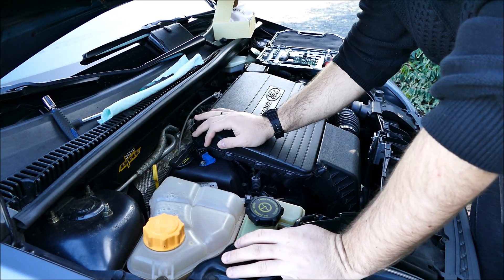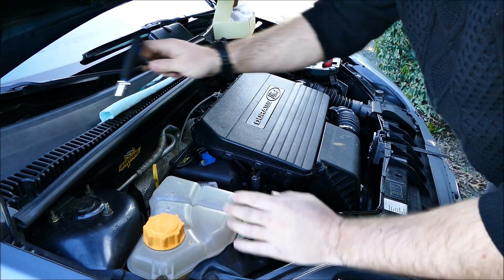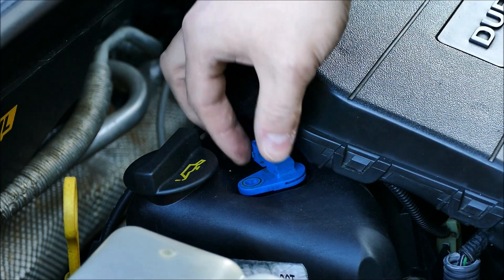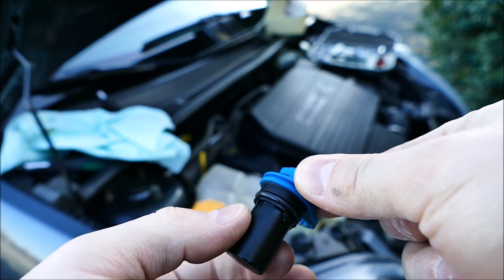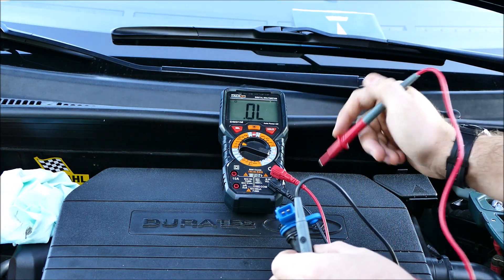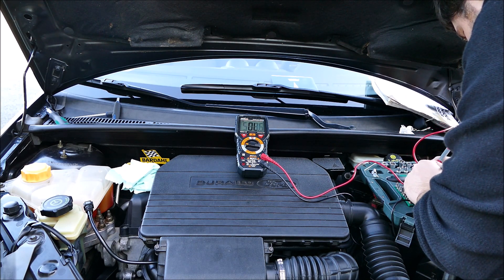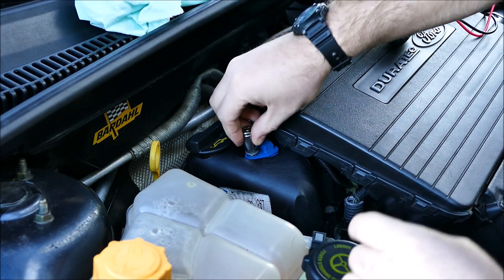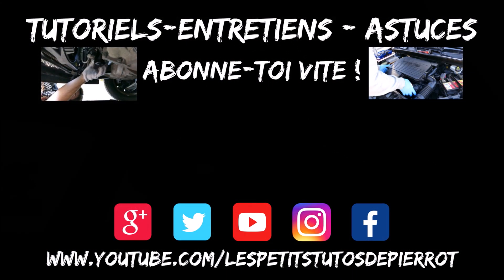Ford fiesta Mk6 - Capteur d'arbre à cames (CMP)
Aujourd'hui c'est le capteur (CMP), également connu sous le nom arbre à came , je vous montre comment y accéder sur la fiesta , comment le nettoyer et surtout comment le tester.

Vous l'avez donc compris, on continue cette investigation de problème d'allumage aléatoire sur la titine.

Une opération assez simple dans l'ensemble, permettant une belle économie si elle faite personnellement.

Je vous mets en dessous les liens des outils et accessoires utilisés dans ma vidéo 🛠️

Coffret de douille 215 pièces
frais de port inclus :

Multimètre Numérique, Tacklife DM02A :

AmazonBasics Lot de 6 chiffons microfibres :

Gants En Nitrile Bleu - La Boîte De 100 :

A très bientôt pour une nouvelle vidéo 👍

Droit d'image libre : siemens + tack life : OK

Les liens fournis dans cette vidéo vers les outils et produits peuvent être des équivalents de ceux utilisés dans cette vidéo.

La chaîne Les petits tutos de pierrot et ces vidéos sont mis en ligne pour simple objectif d’entraide et le partage de connaissance.

Les vidéos sont toujours crées en relation avec la RTA d'origine et sur des informations constructeur !

Le réalisateur LPTDP ne pourrait être poursuivi contre les mauvaises utilisations réalisées par les spectateurs.

Veuillez toujours porter des équipements de sécurité en fonction des travaux effectué sur votre véhicule !

Un Gros doute ? faites appel à un garagiste professionnel ou venez me voir sur discord, le lien est en haut du descriptif ;) ⚠️⚠️